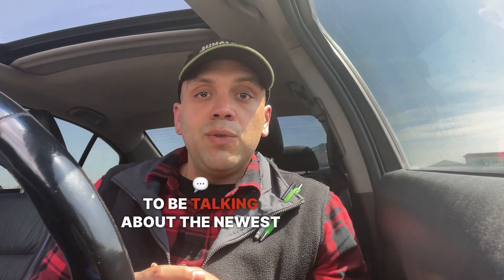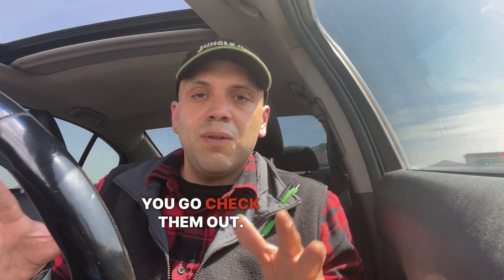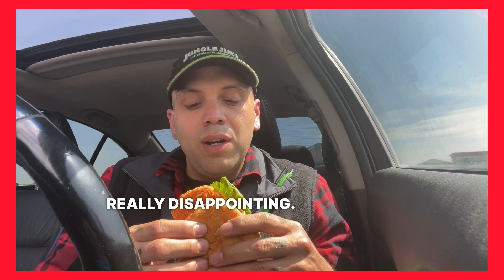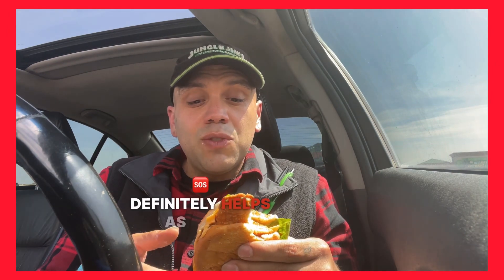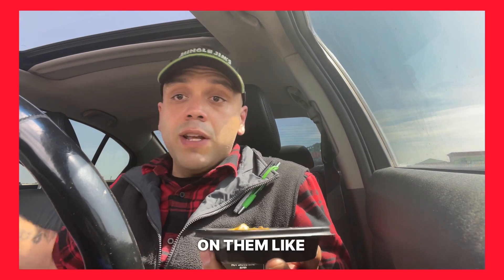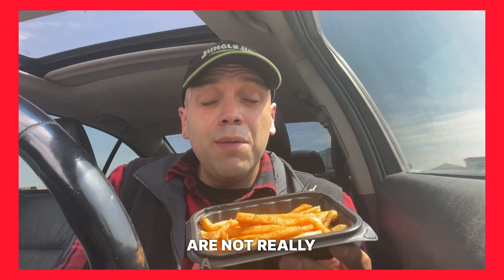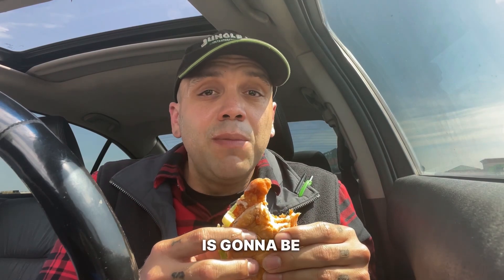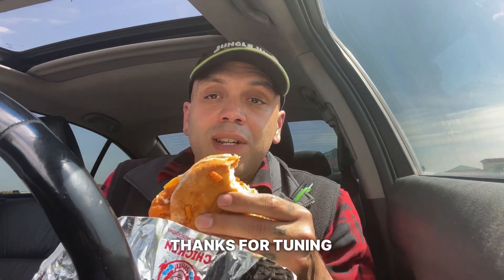Try @Wendys *NEW* Ghost Pepper Chicken Sandwich!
Just got my hands on @Wendys  new Ghost Pepper Chicken Sandwich! This bad boy packs a punch that won't disappoint.